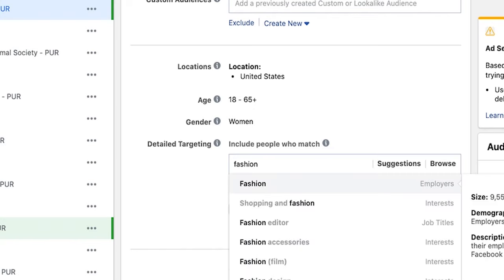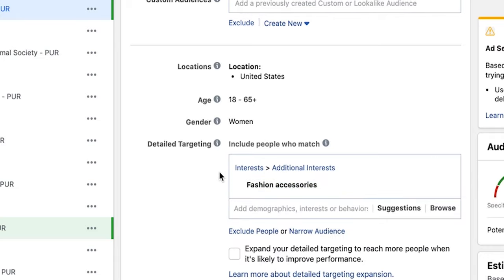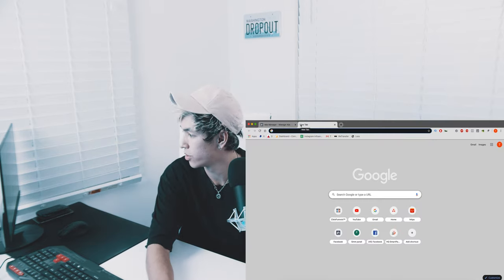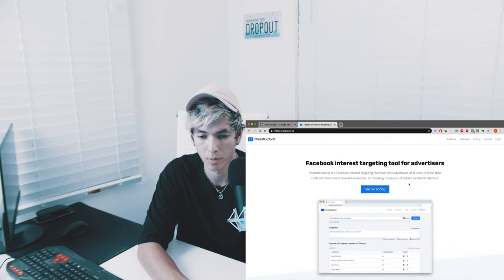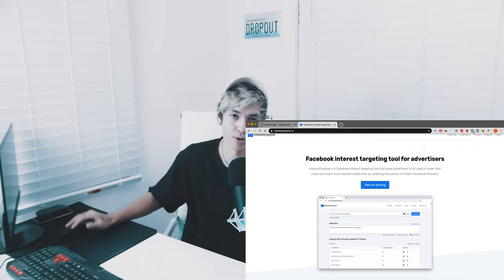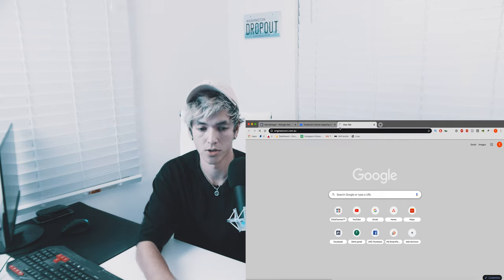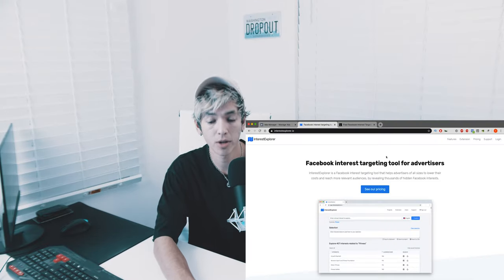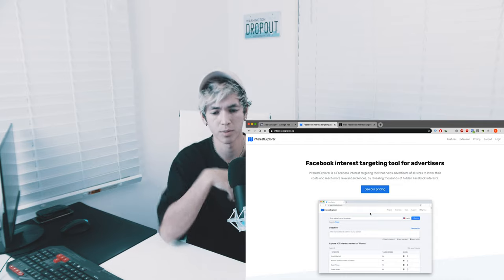Your FaceBook Ads Suck? This Is Probably Why (what you're doing wrong with interests)